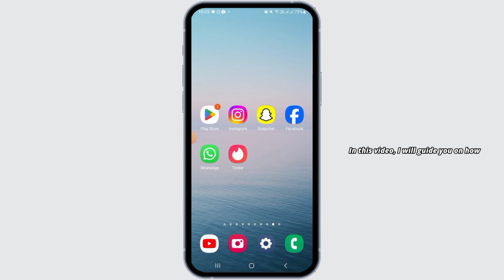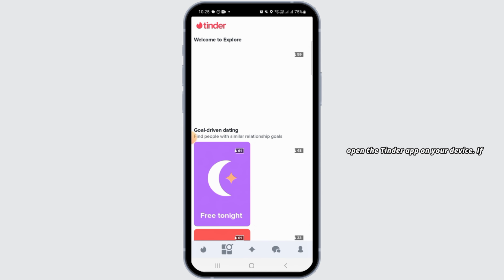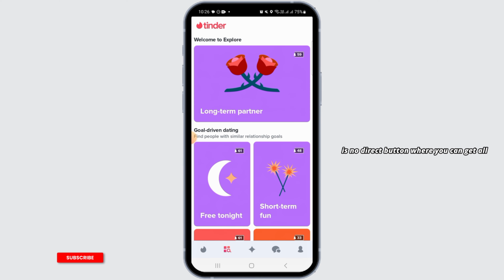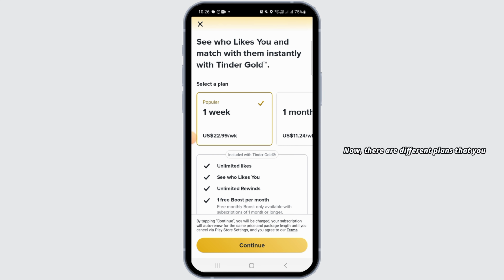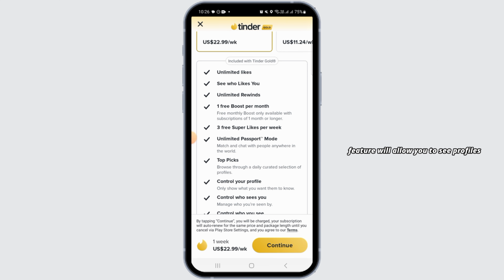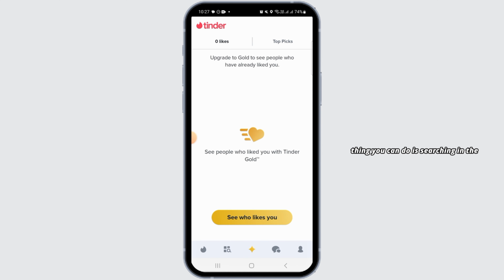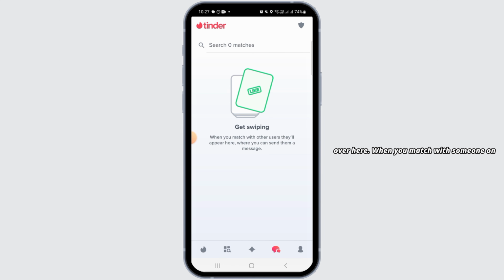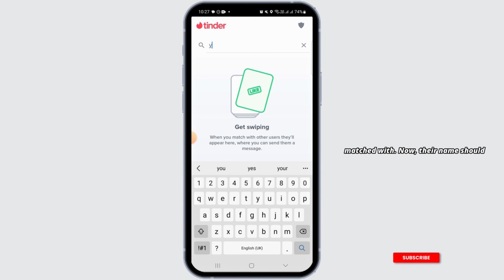How to See Who You Liked on Tinder | Can You View Your Like History on Tinder?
Wondering if you can see your like history on Tinder? In this video, we’ll explore how to see who you’ve liked on Tinder and whether it’s possible to view a complete history of your likes. While Tinder doesn’t offer a direct way to see your past likes, we’ll discuss available options and tips for keeping track of your matches and interactions.